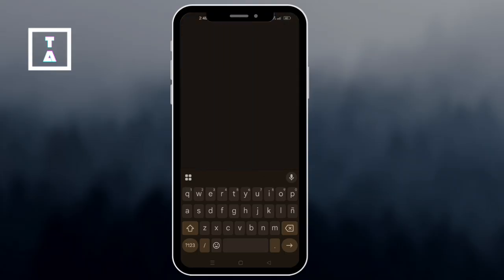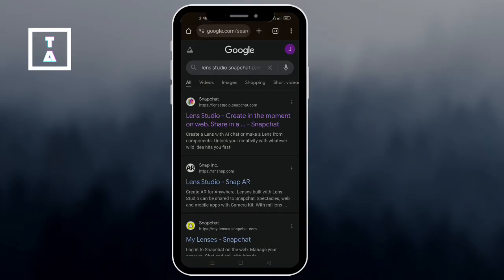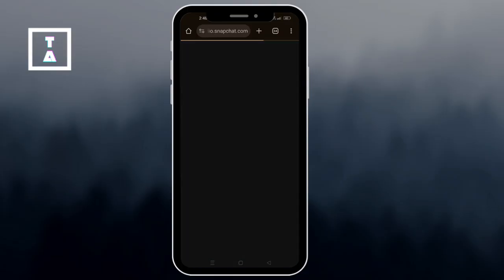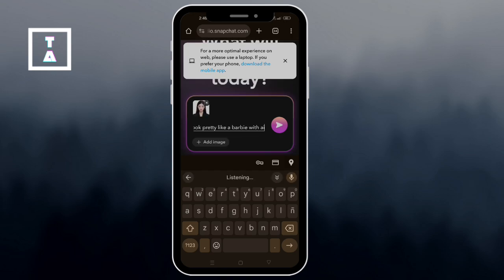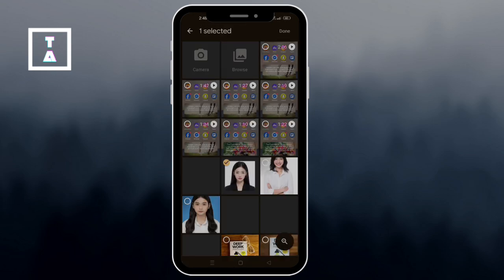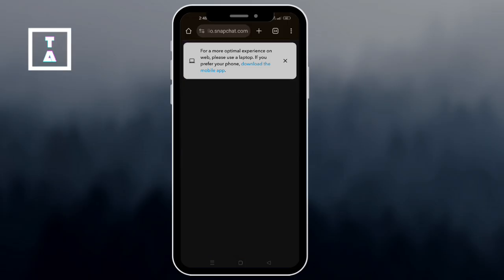How to Create Viral Snapchat Filters with Lens Studio AI in SECONDS!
Dreaming of seeing your Snapchat filter go viral? This ultimate guide reveals how to create eye-catching, shareable Snapchat Lenses using Lens Studio's powerful AI features! Whether you're a beginner or looking to enhance your AR game, we'll walk you through everything you need to know to design custom, interactive filters that users will love.

📌 **What You'll Learn in This Lens Studio AI Tutorial:**
*   **Getting Started:** A quick overview of Lens Studio and its interface.
*   **AI Power-Ups:** How to leverage Lens Studio's built-in AI for amazing effects (e.g., segmentation, object recognition, generative AI textures, hand tracking, body tracking).
*   **Design for Virality:** Tips and tricks to make your Snapchat filters unique, engaging, and highly shareable.
*   **Customization:** Adding your own graphics, animations, and interactive elements.
*   **Optimizing Performance:** Ensuring your AR Lens runs smoothly across devices.
*   **Publishing Your Masterpiece:** Submitting your custom Snapchat filter to the community and increasing its visibility.

Unleash your creativity and learn how to become a successful viral Lens creator! With no coding required, you can design stunning augmented reality experiences that captivate millions. Get ready to transform your ideas into reality and watch your AR filters take over Snapchat!

👍 If you want to master Snapchat filter creation and make your Lenses go viral, hit the like button, subscribe for more AR tutorials, and let us know your favorite Lens Studio AI feature in the comments below!